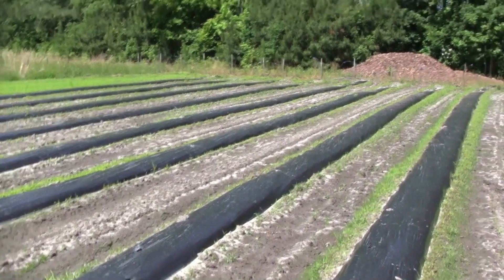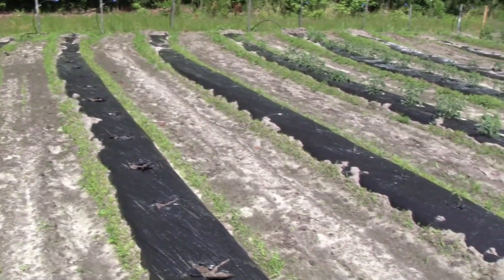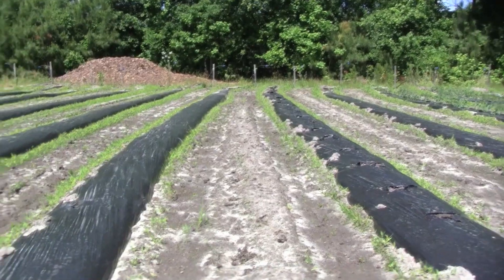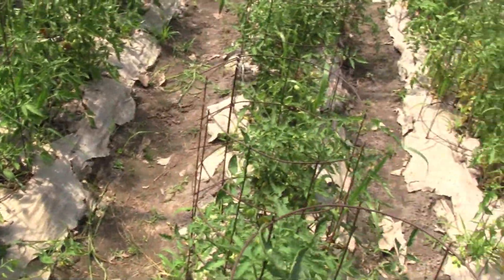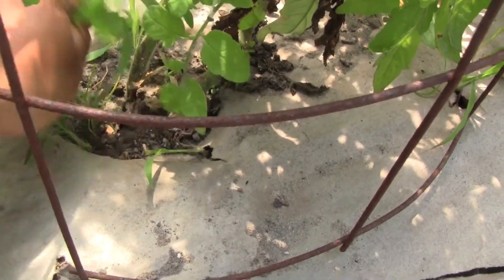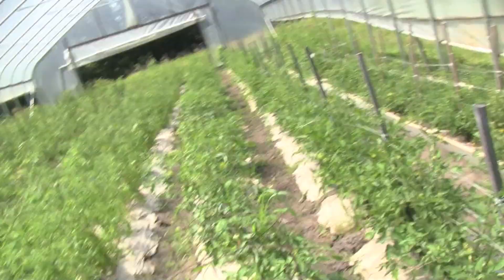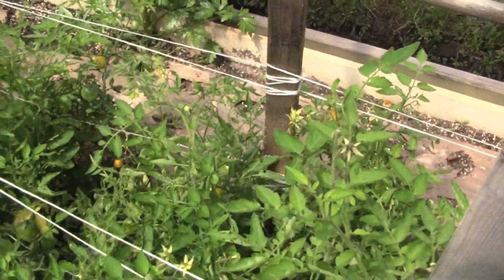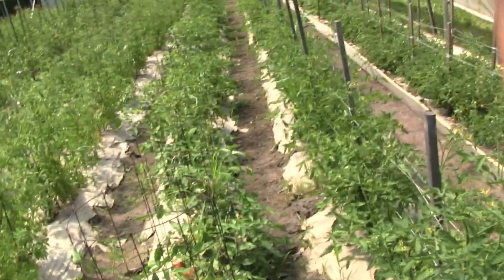Organic Weed Control Options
Don't loose control of your weeds when growing produce. Here are some BadAss Farmer methods that will minimize your weed problems.  Thank you for all your support. Much Love